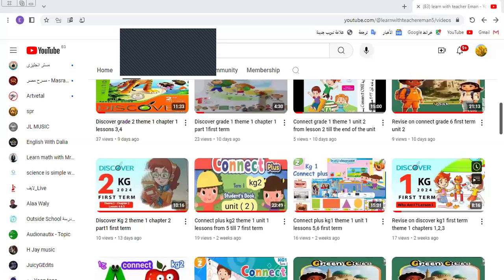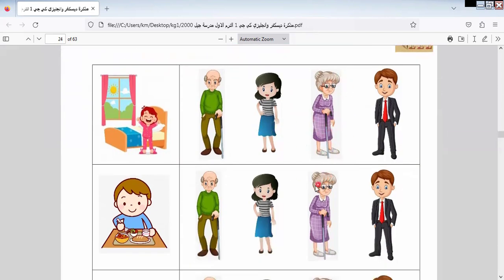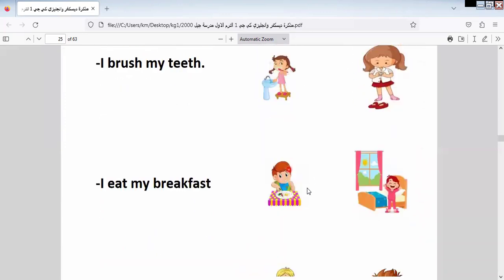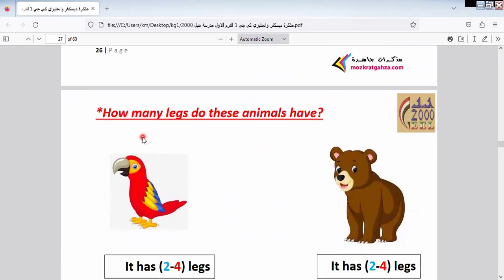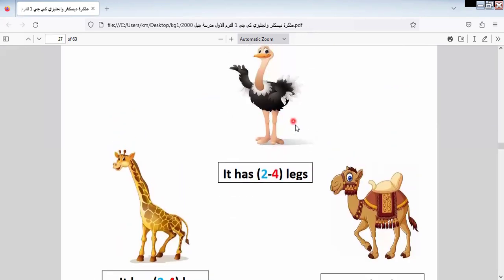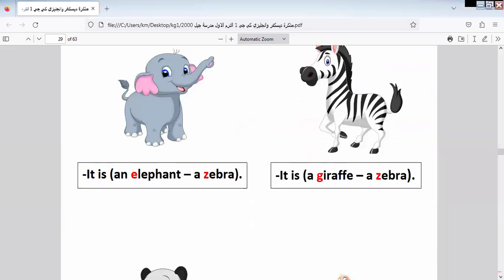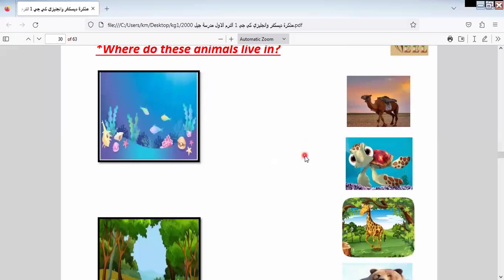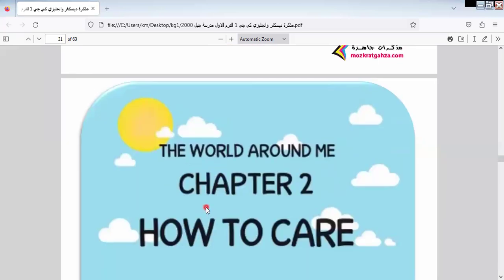Discover kg1 theme 2 chapter 1